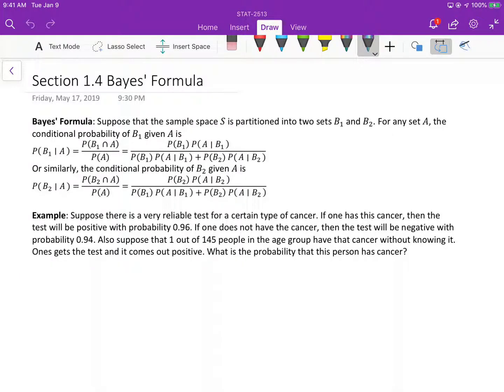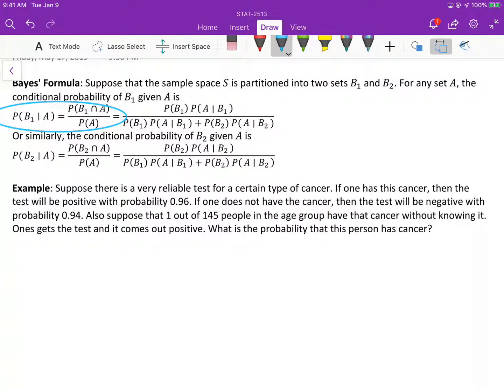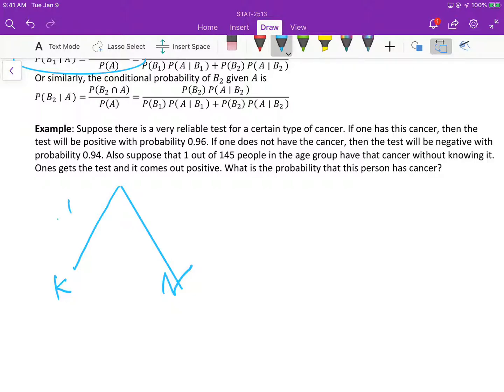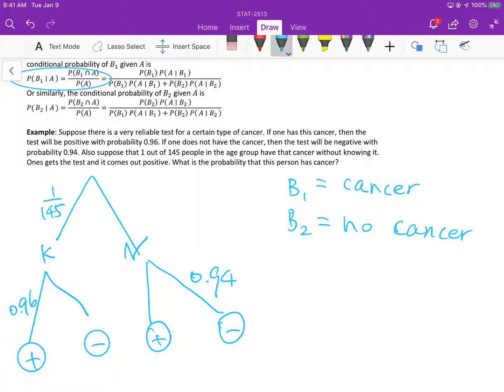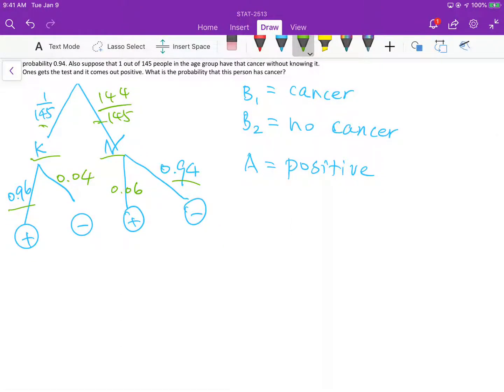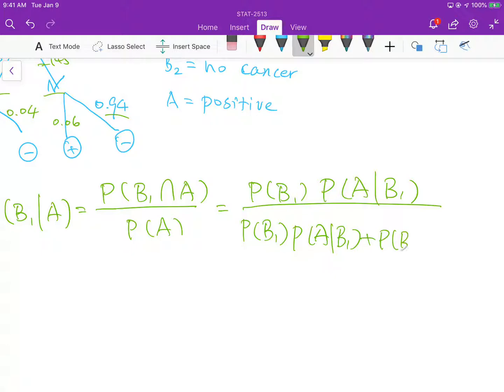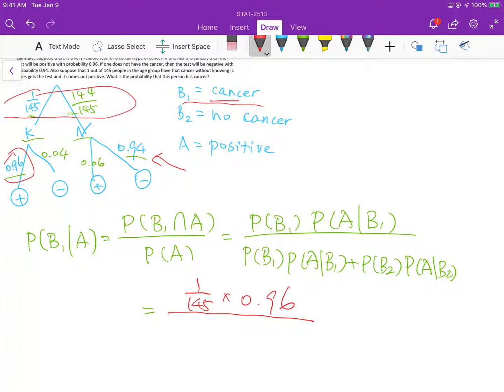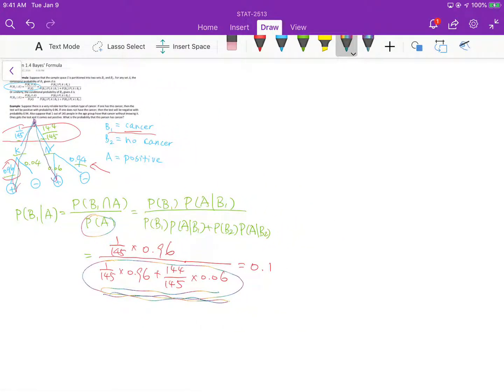STAT 2513 - Bayes' Formula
Bayes' Formula

Example: Suppose there is a very reliable test for a certain type of cancer. If one has this cancer, then the test will be positive with probability 0.96. If one does not have the cancer, then the test will be negative with probability 0.94. Also suppose that 1 out of 145 people in the age group have that cancer without knowing it. One gets the test and it comes out positive. What is the probability that this person has cancer?